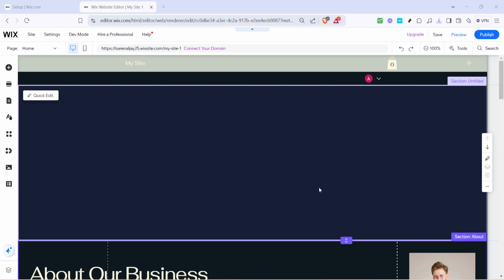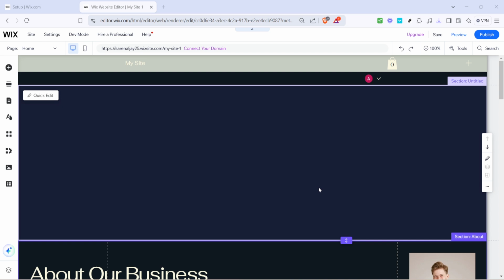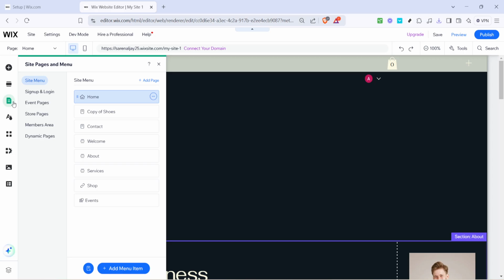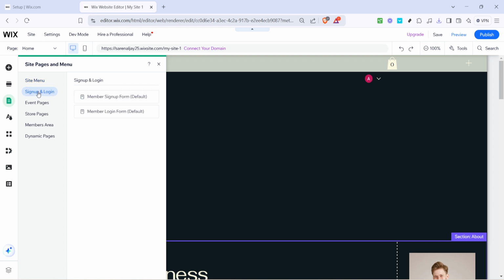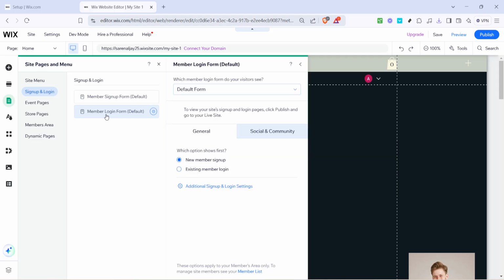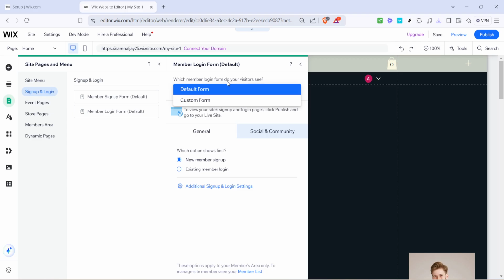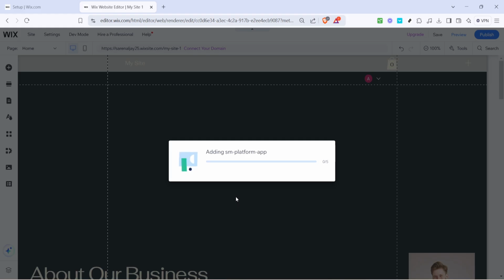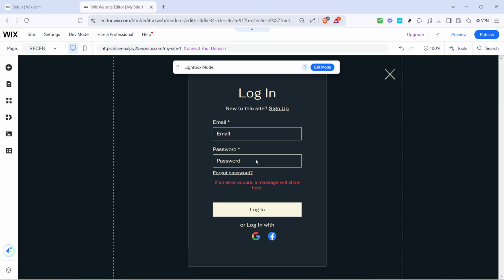How to Create Login Page in Wix Website (Full 2025 Guide)